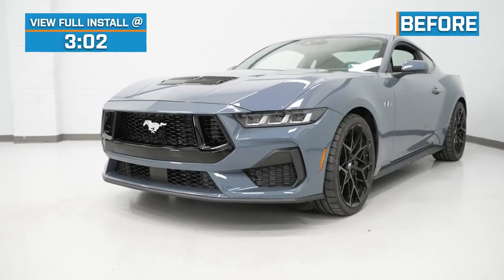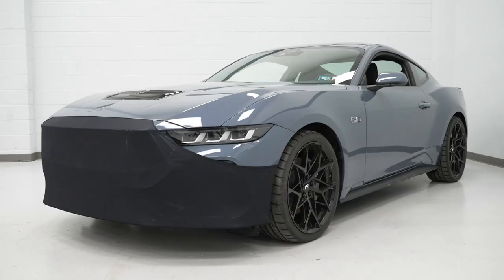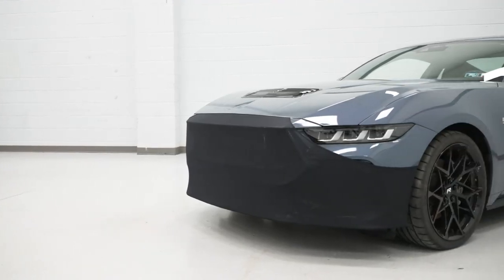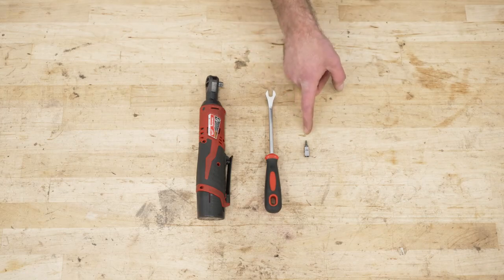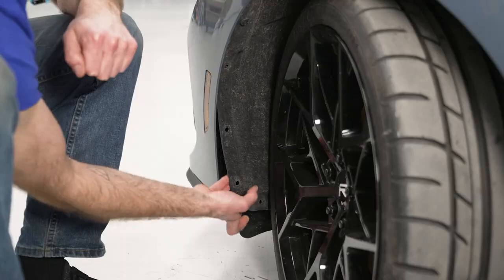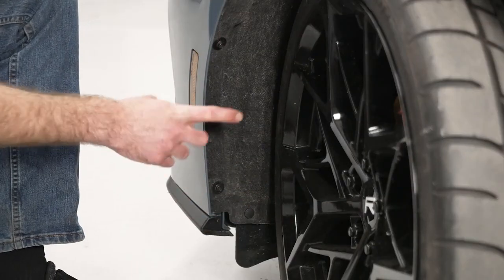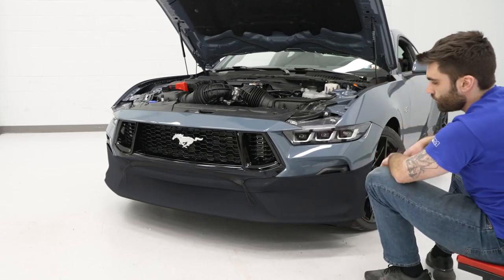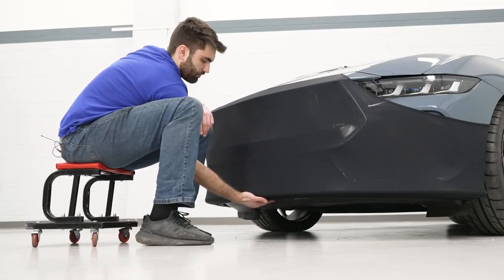2015-2025 Mustang Novistretch Hi Flow Front End Mask Review & Install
The Novistretch Hi-Flow Front End Mask is designed to offer superior protection for the front end of your 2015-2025 Ford Mustang. Crafted from synthetic stretch mesh fabric and heavy-duty elastic trim, this mask provides a breathable and flexible fit that shields your vehicle from road debris and bugs without compromising airflow.

Intro - 0:00
Features - 0:33
Construction - 1:38
Price - 2:21
Install Difficulty - 2:40
Full Install - 3:02

Item 444189

Become an Influencer with AM!

AmericanMuscle.com is your home for all things Mustang, Mopar and Chevy! Give us a call and let us help build your muscle car today!